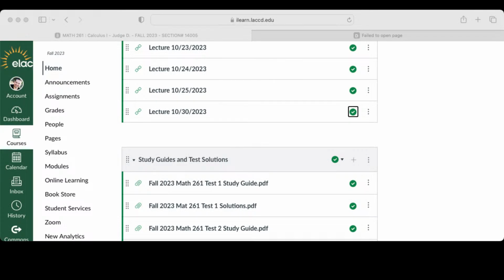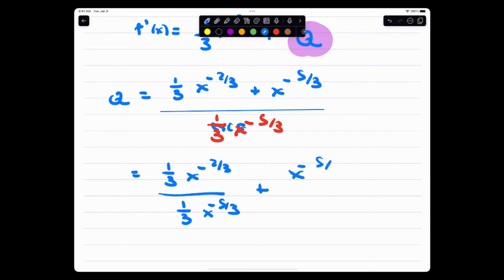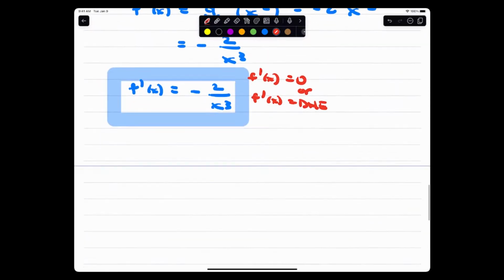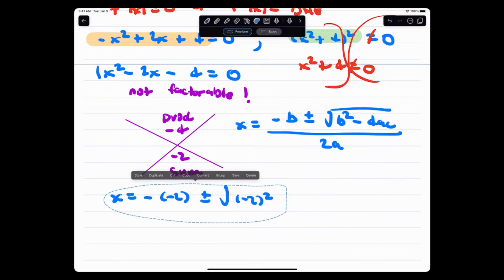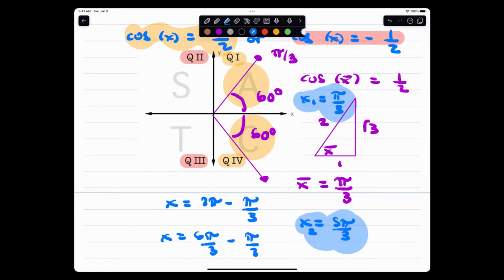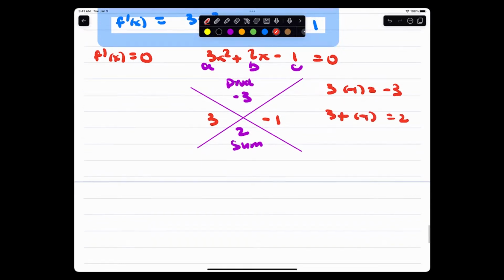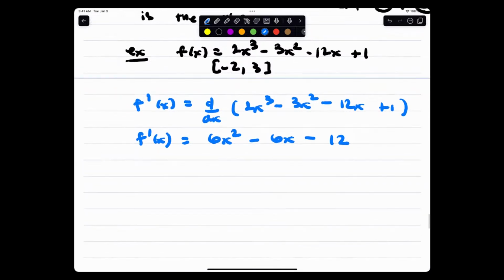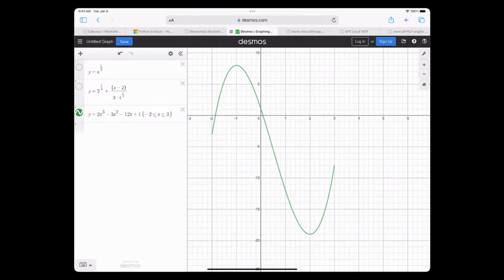Fall 2023 Critical Numbers